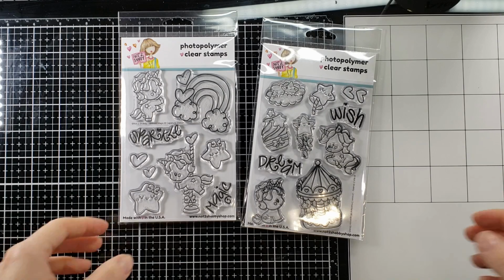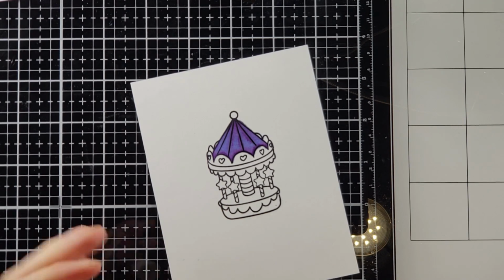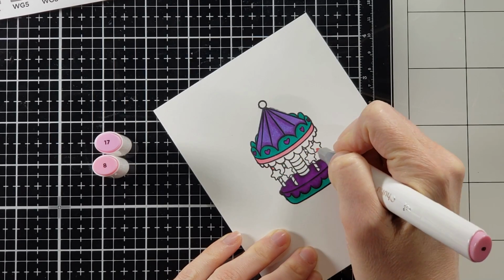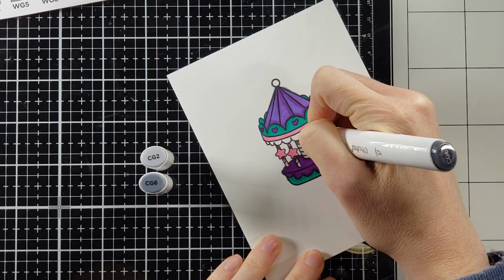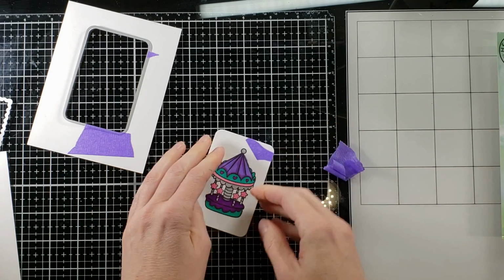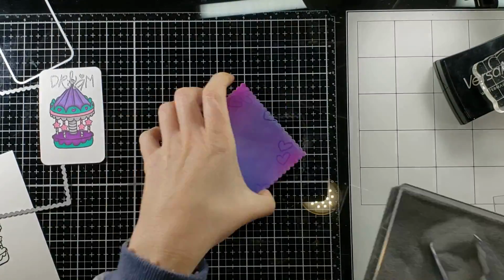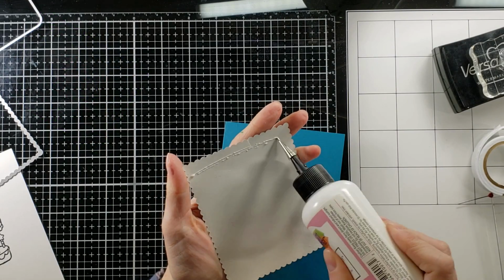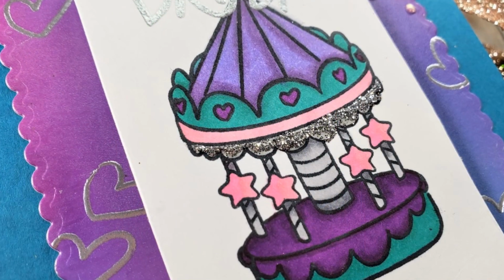Coloring with Ohuhu Alcohol Markers | Not2Shabby Dreamland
Hey everyone!  Today’s Not2Shabby Shop Design Team Project is featuring their newest release; this one is from the “Dreamland” stamp set.  These images are just the BEST; but I go on about that in the video. 😉  I’m also getting to play with some new-to-me alcohol markers.  YAY!  Thanks so much for stopping by!

My Sister's Link to her Books

• Ohuhu Alcohol Markers - 80 Colors Art Markers Set, Dual Tip [ Amazon US ]

• Classic Crest Solar White 80# Cover 8.5"x11" 250/pack
[ Amazon US ]

[ Amazon US ]

[ Amazon US ]

• Teflon Bone Folder - Large Handmade Tool,
[ Amazon US ]

[ Amazon US ]

• Tonic Studios Tim Holtz 819 Titanium Kush Grip Non-Stick Scissors
[ Amazon US ]

• Fiskars Bypass Guillotine Trimmer, Multi-Colour by
[ Amazon US ]

[ Amazon US ]

• Lawn Fawn Small Stitched Rectangle Stackables Steel Dies
[ Amazon US ]

• Lawn Fawn Large Stitched Rectangle Stackables Steel Dies
[ Amazon US ]

[ Amazon US ]

• Stickles Glitter Glues Ranger Industries Stickles, Silver by Stickles Glitter Glues
[ Amazon US ]

[ Amazon US ]

[ Amazon US ]

[ Amazon US ]